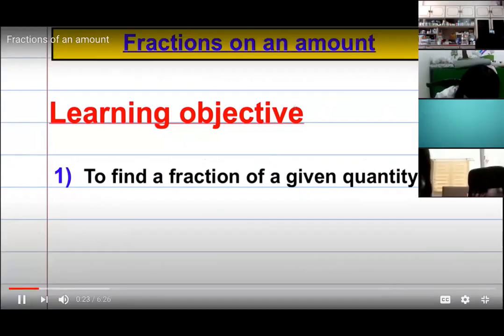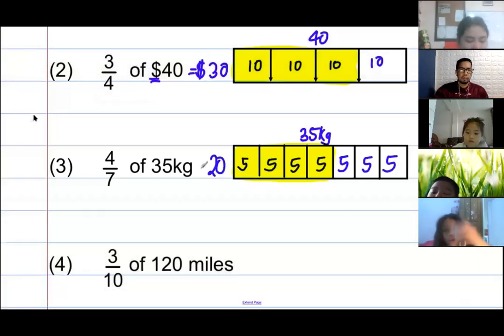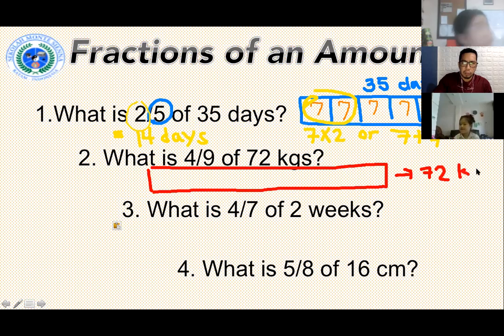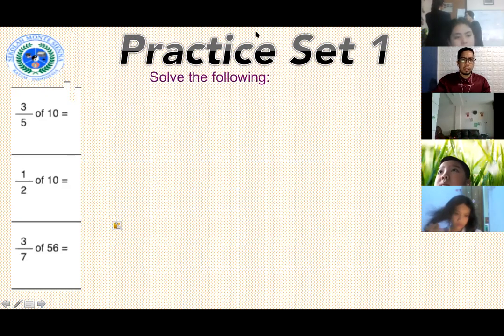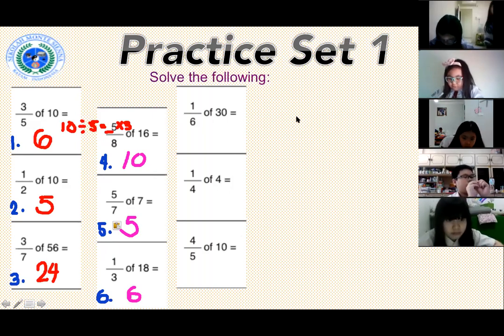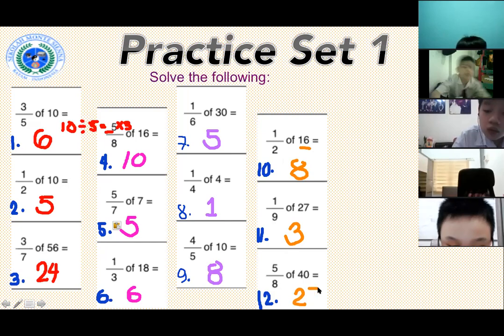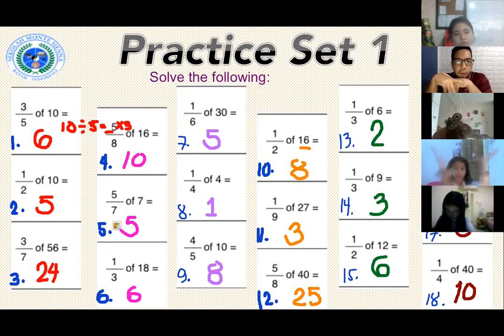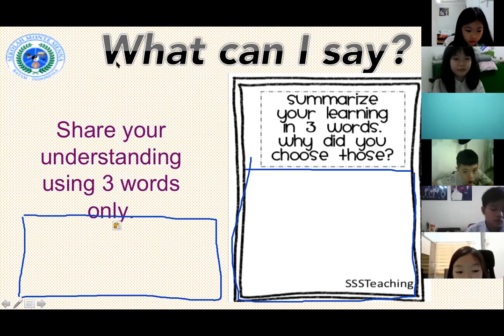P4 Fraction of Quantities Nov 2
Primary 4 Lesson: Fraction of Quantities